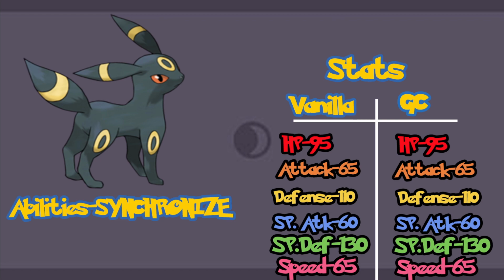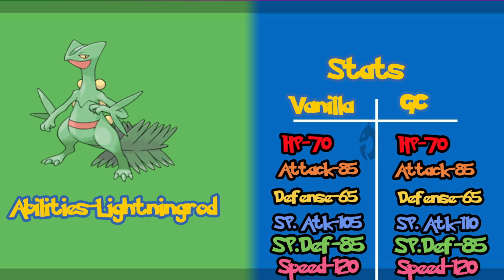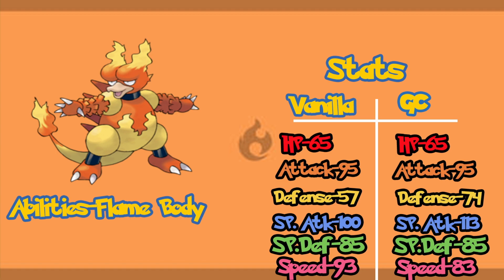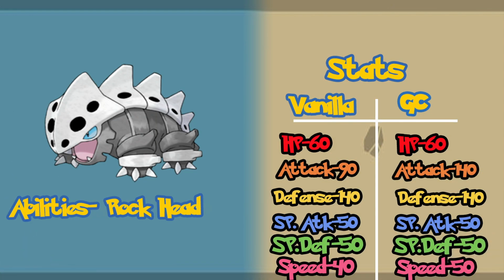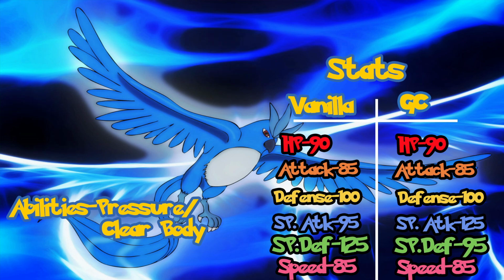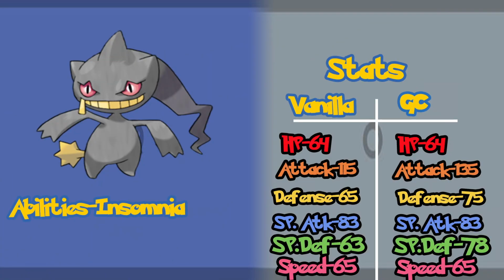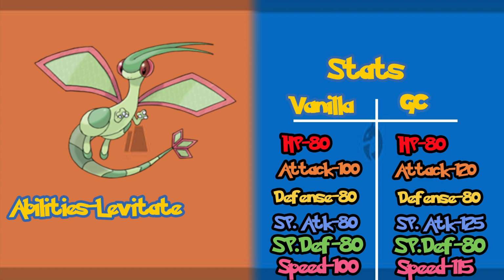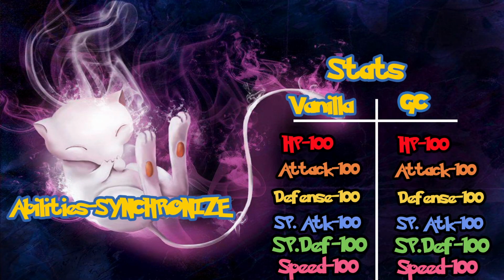Pokemon Grand Colosseum All Obtainable Pokemon (OUTDATED/2.0 Version)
Hello you fabulous people tis i water

a place where all the bios are in one nice spot

00:00 Espeon
01:00 Umbreon
01:50 Furret
02:30 Venasour
03:30 Charizard
04:10 Blastoise
04:45 Meganium
05:35 Typholsion
06:17 Feraligator
07:00 Sceptile
07:48 Blaziken
08:37 Swampert
09:35 Sunflora
10:33 Noctowl
11:20 Flaafy
11:59 Whiscash
12:44 Magmar
13:20 Misdrevus
14:00 Kirlia
14:46 Ariados
15:18 Volbeat
1623 Tropius
17:08 Sneasal
17:45 Mawhile
18:19 Stantler
18:43 Lanturn
19:37 Lairon
20:18 Plusle
21:15 Hitmontop
21:57 Moltress
23:00 Entei
23:57 Regirock
24:58 Piloswine
25:35 Articuno
26:10 Suicune
26:52 Regice
27:47 Weezing
28:23 Corsula
28:57 Alolan Marowak
29:29 Breloom
29:54 Scizor
30:30 Kingdra
31:04 Banette
32:03 Cradily
32:33 Alolan Ninetails
33:30 Porygon2
34:00 Zapdos
34:30 Raikou
35:12 Registeel
35:53 Arcanine
36:17 Altaria
36:47 Heracross
37:18 Flygon
37:50 Exploud
38:55 Crobat
39:15 Torkoal
40:03 Crawdaunt
40:46 Metagross
41:22 Tyranitar
42:03 Gengar
42:40 Milotic
43:08 Salamence
43:31 Mew